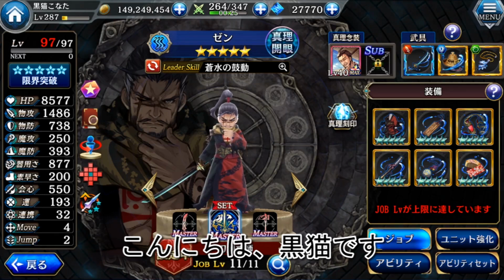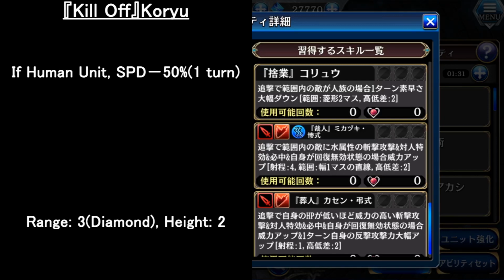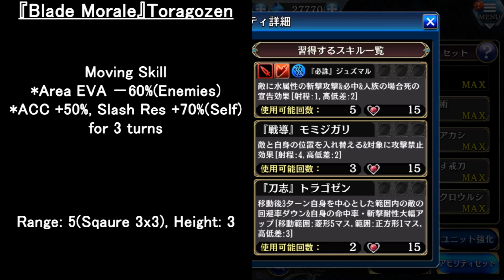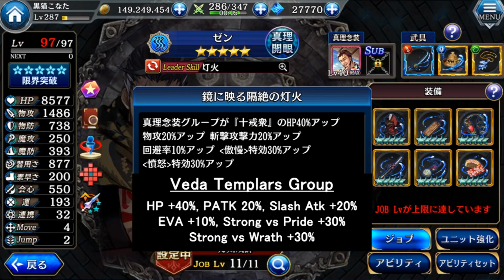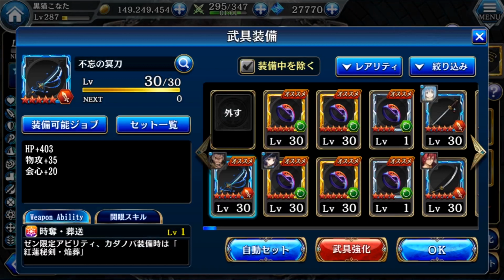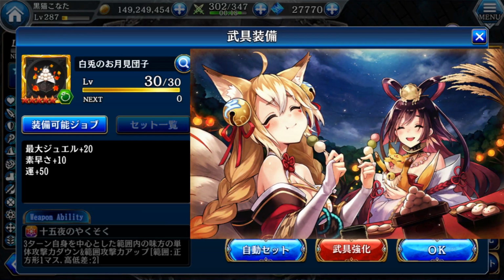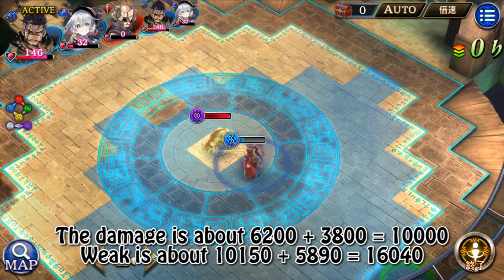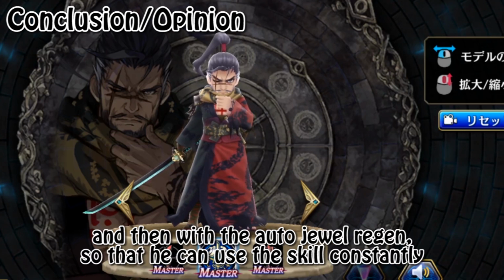【タガタメ】Zehn J+ Review/Showcase ゼンのCCを紹介します(英語)【Alchemist Code】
I find its abit joke about his old name D.Lily?! and then his 2nd name is Zen(not Zehn) from one of the flower name
Character Battle Test/バトルテスト：13:22
Skill animation/スキルアニメーション:  18:31